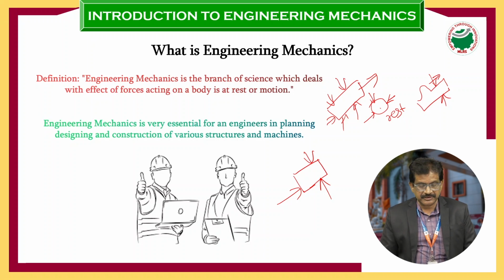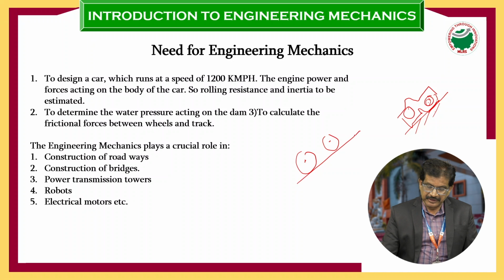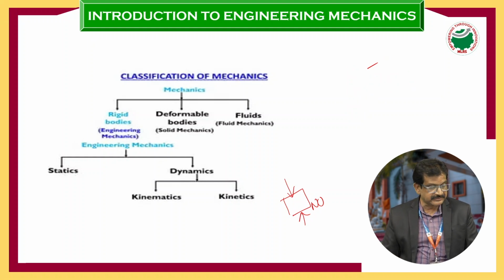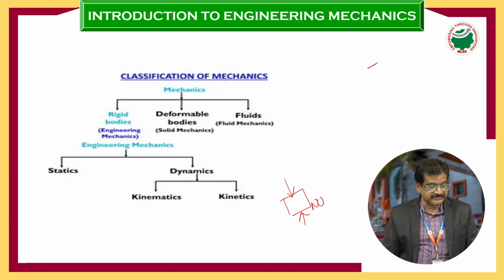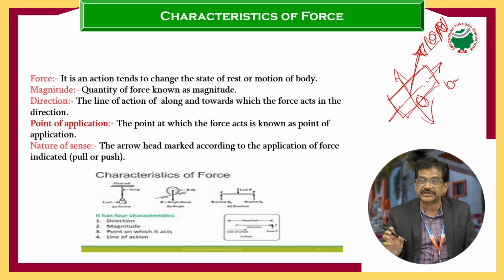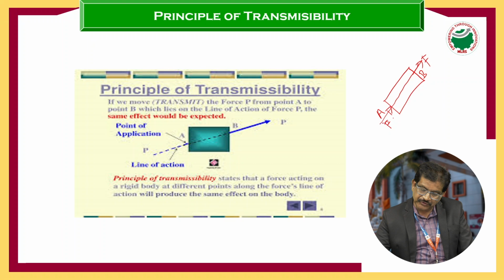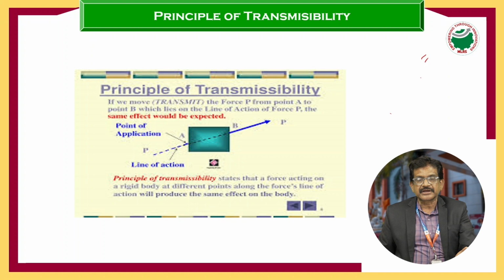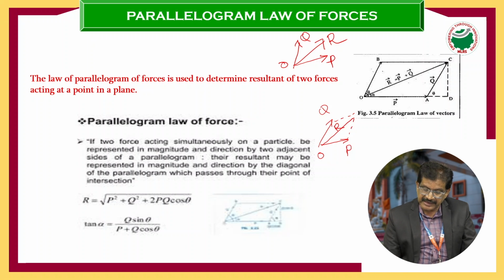APPLIED MECHANICS | BY DR. G. SURYA PRAKASH RAO || MLRITM